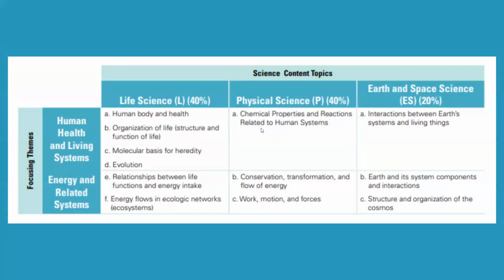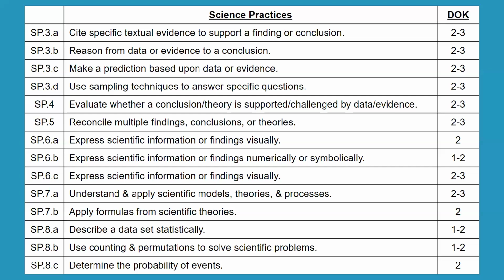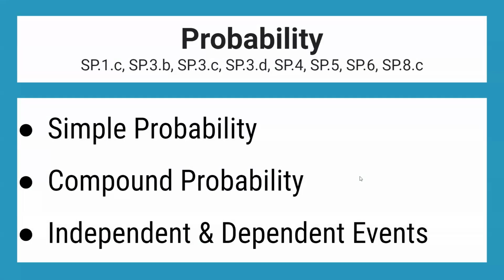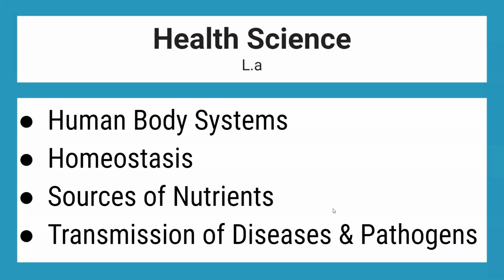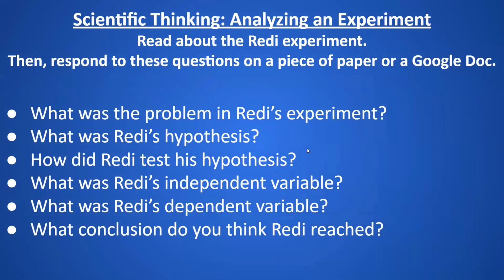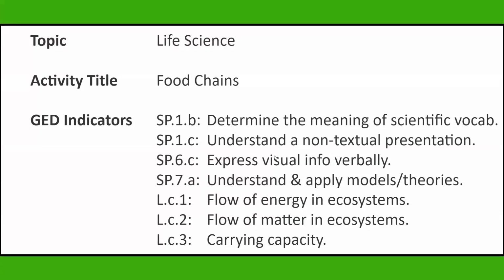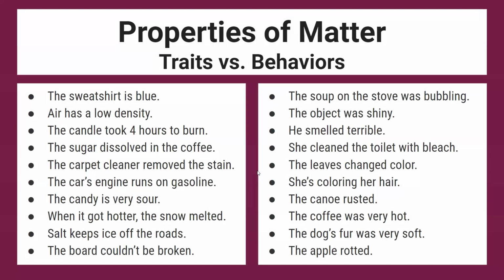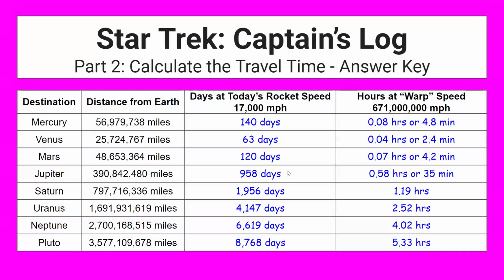January Brunch and Learn (Deep Dive for Science)